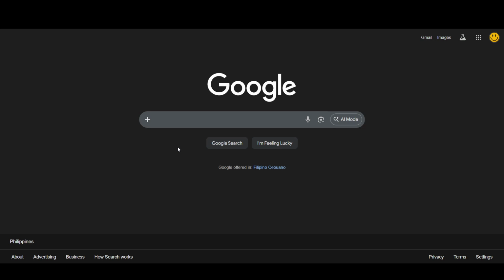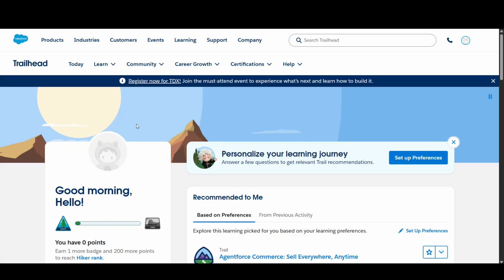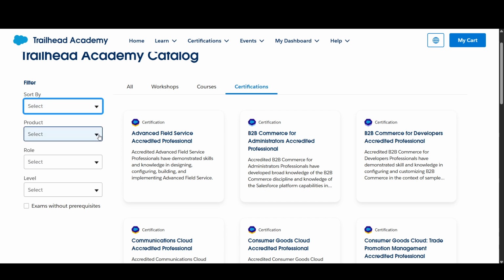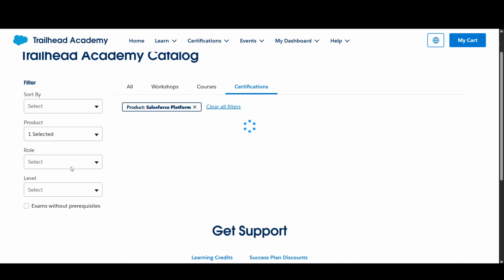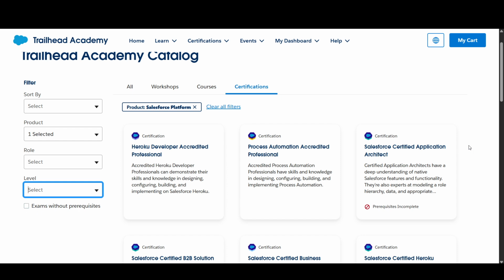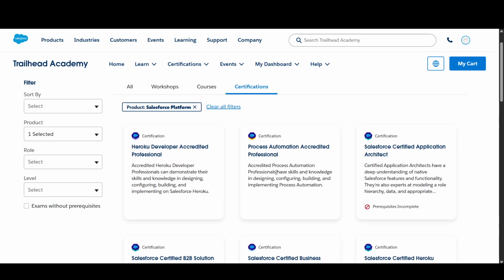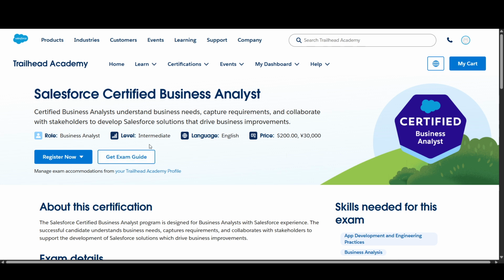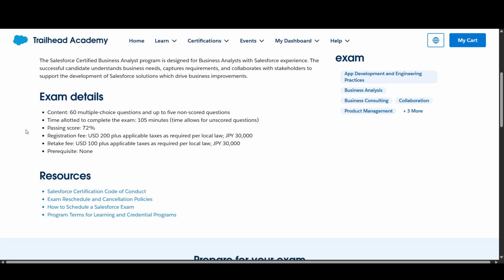How To Get Salesforce Certification Voucher [EASY STEPS]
Get Salesforce Certification Voucher